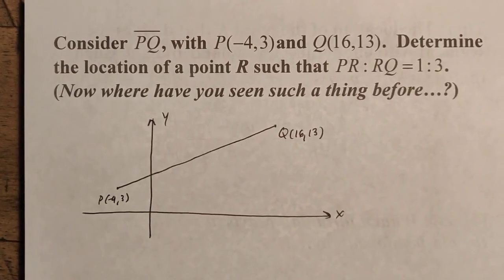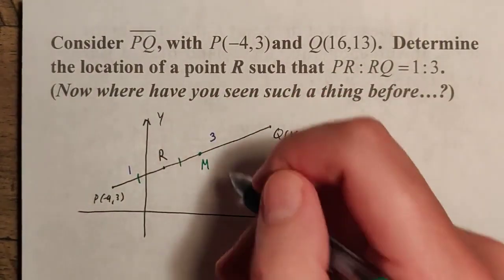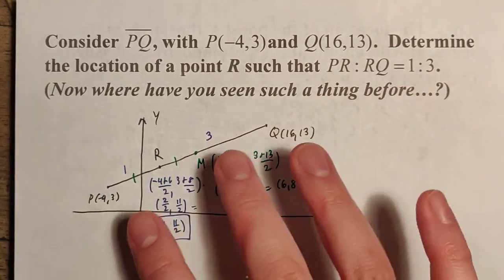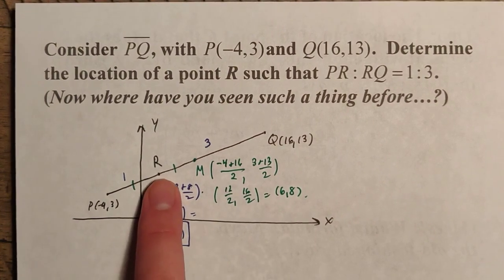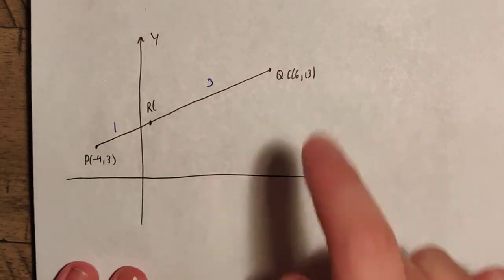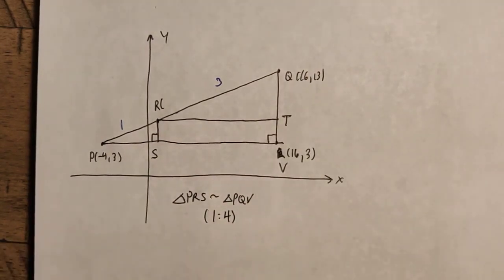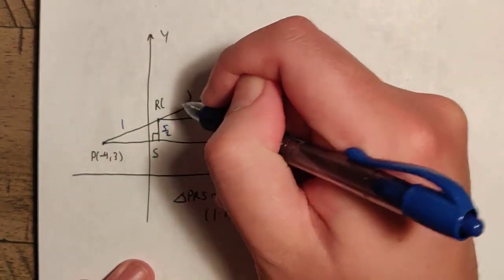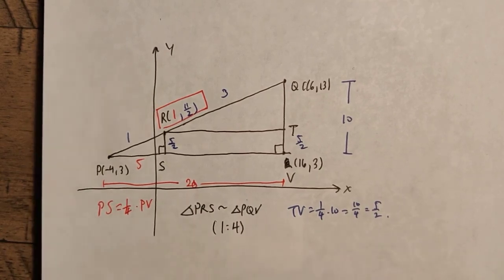Lesson 11-5 Lecture Notes Part I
Lesson 11-5: Dividing a Segment into an m:n ratio in the Coordinate Plane